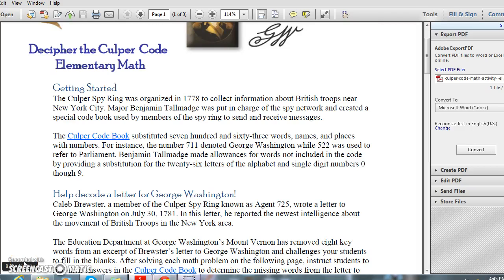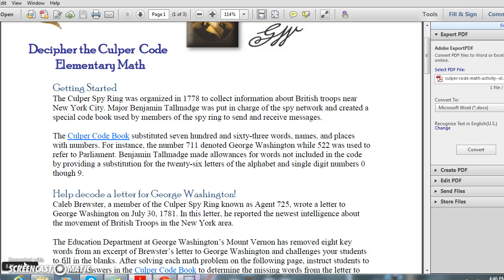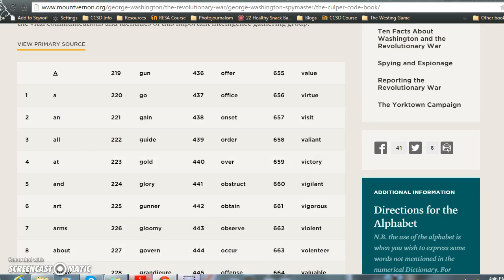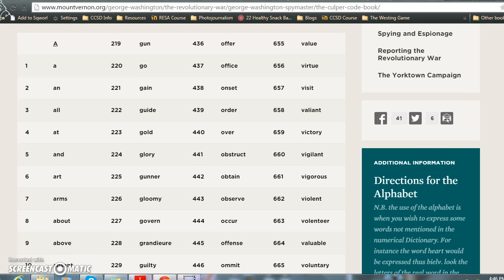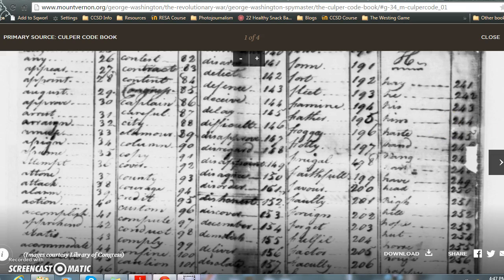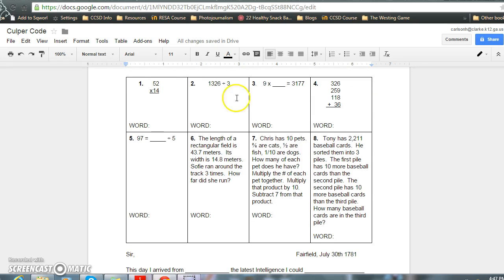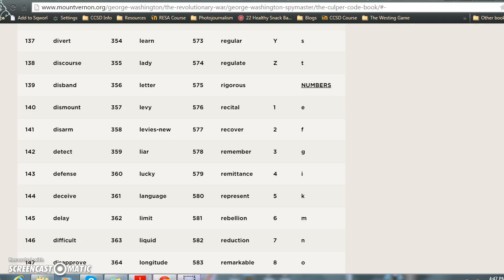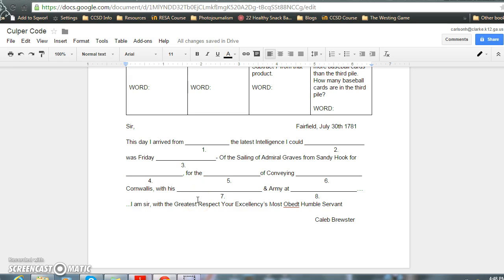Decipher Culper Code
Math extension